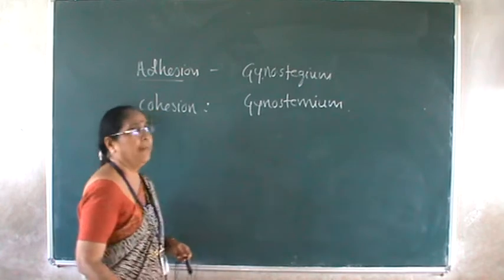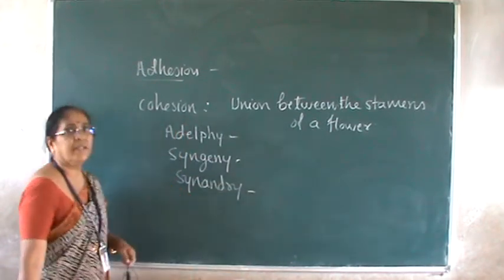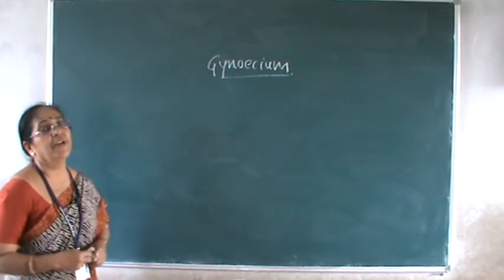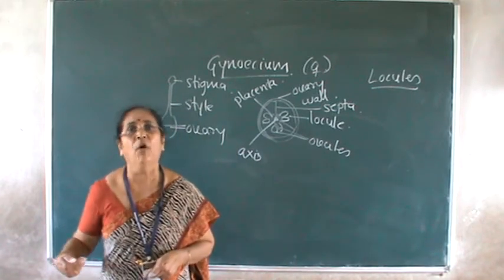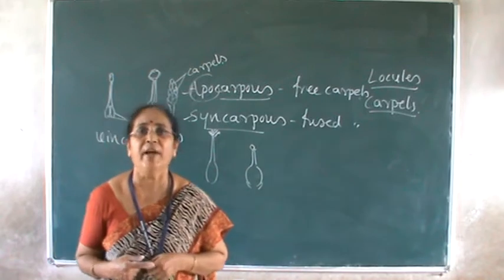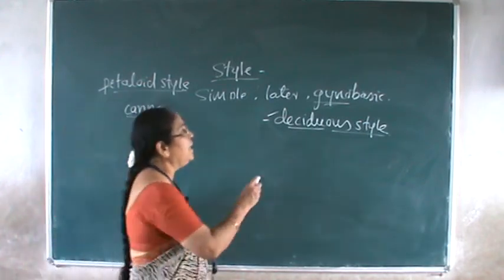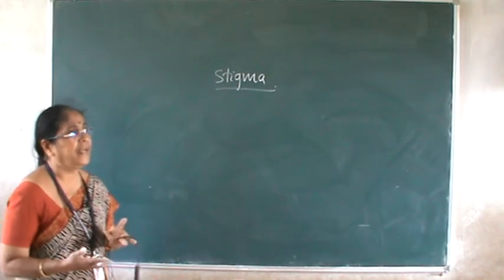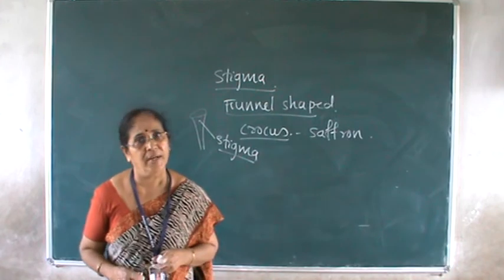TAXONOMY||B.Sc V SEM||PAPER-I||BY Dr.VIJAYALAKSHMI NAIK